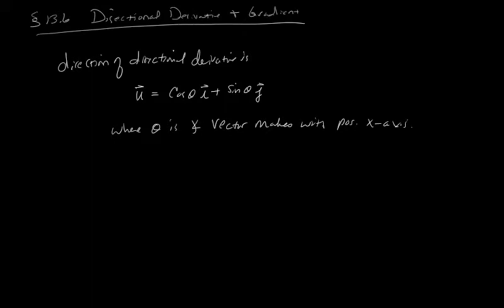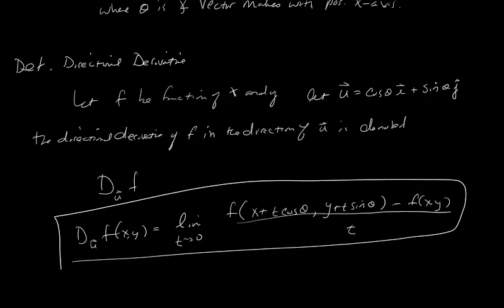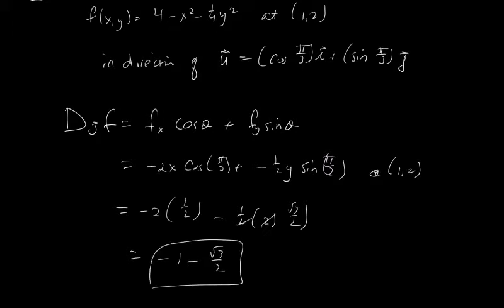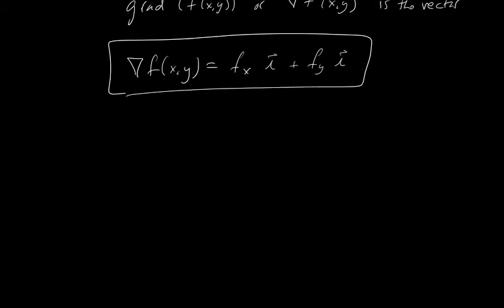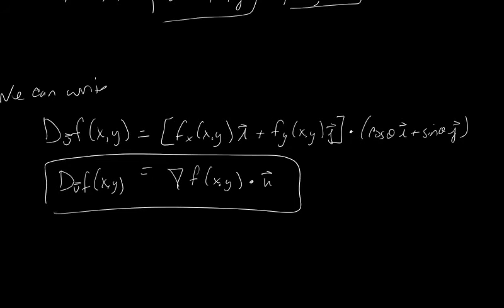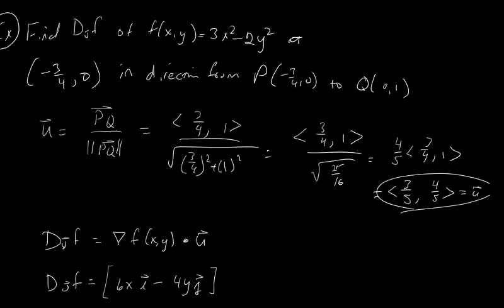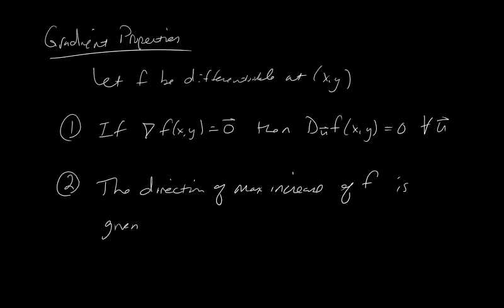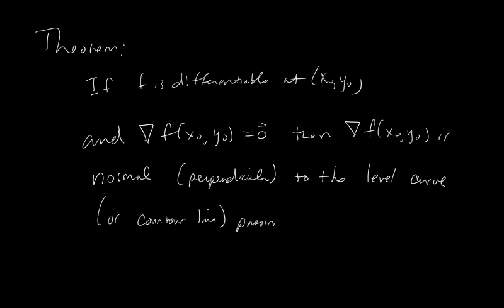13 6 Directional Derivative and Gradient